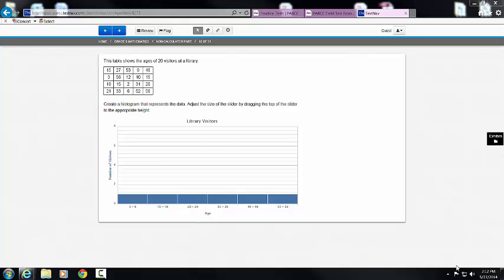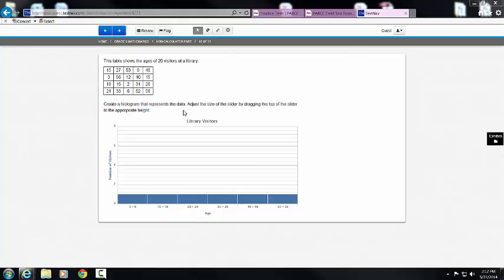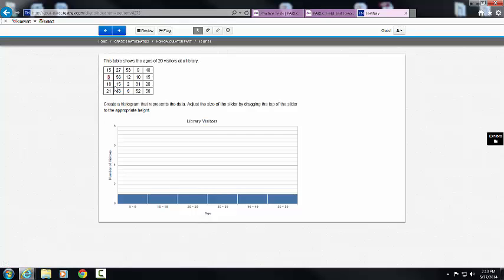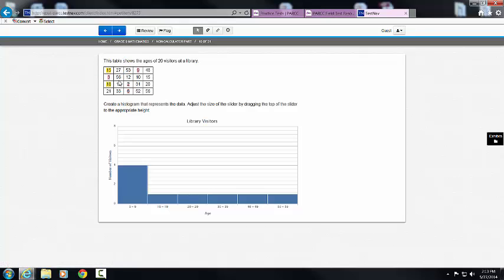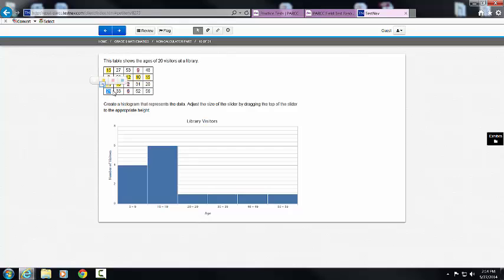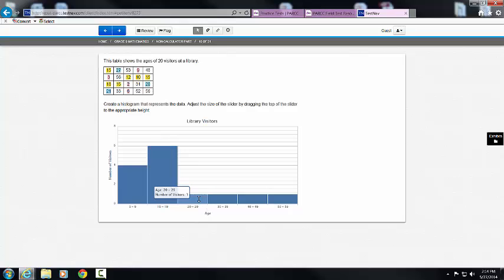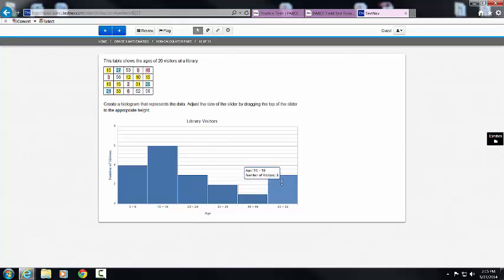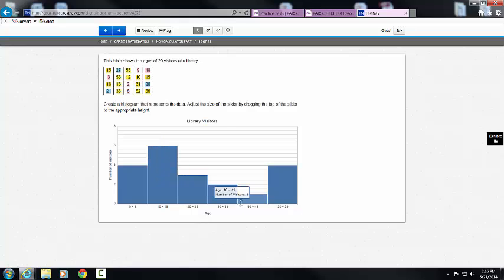Histogram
This is going to be a video explaining how to be successful on different components of the PARCC Mathematics Sample End of Year Assessments.  This specific video will discuss how to be successful on completing a histogram.  Have fun making history!